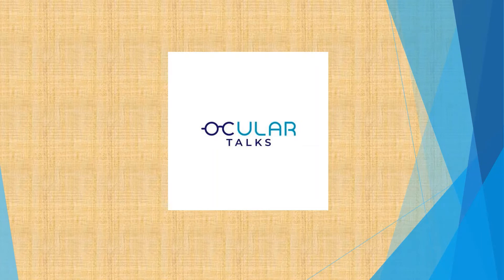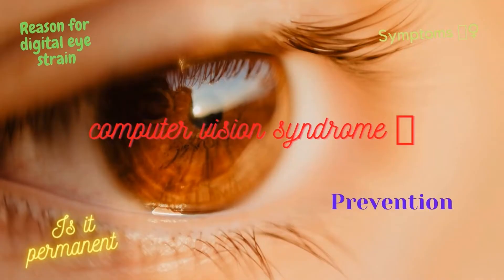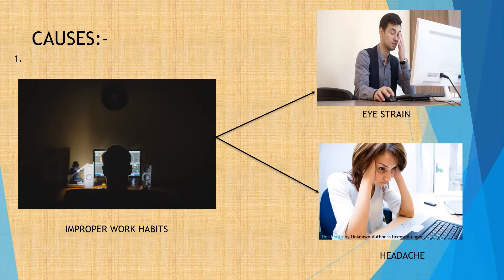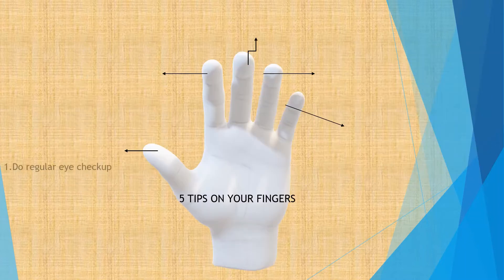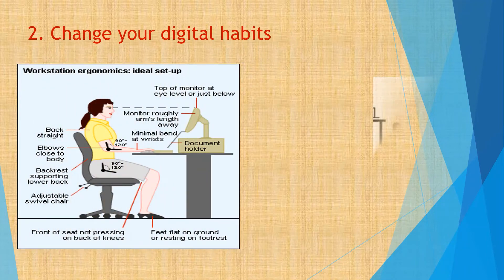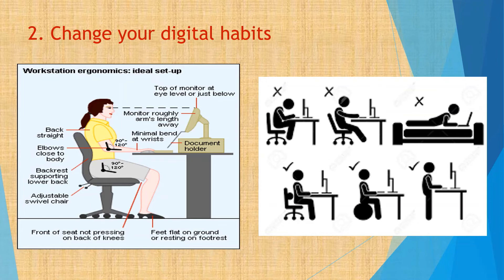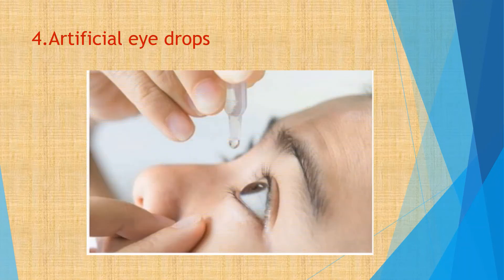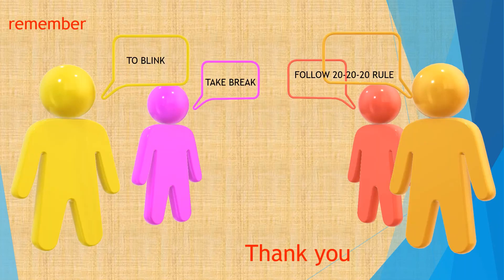Digital Eye Strain Or Computer Vision Syndrome 2020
In this video we will discuss about Digital Eye Strain
1. what is digital eye strain
2. Symptoms
3. Causes
4.Managements

note:- All the images shown in the video belongs to the respected owners and not me. I am not the owner of any pictures shown in the video